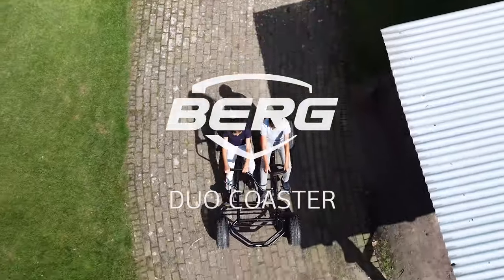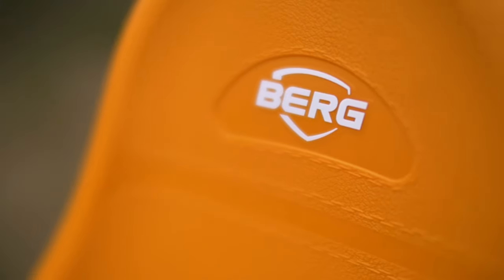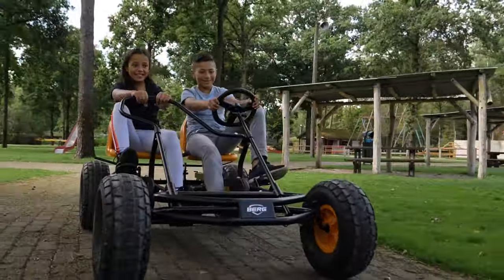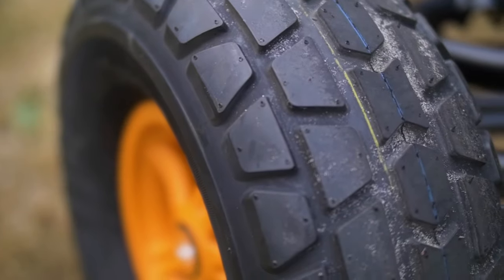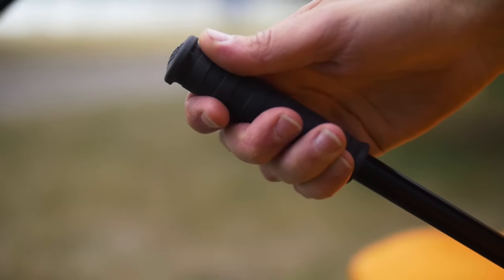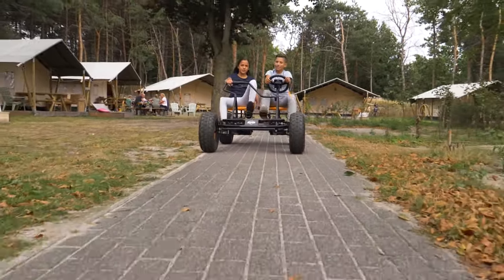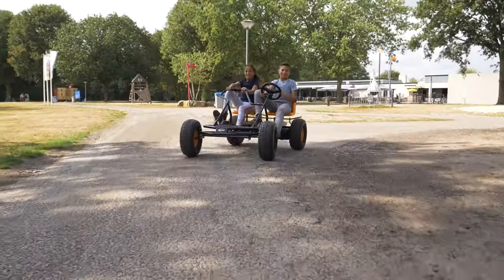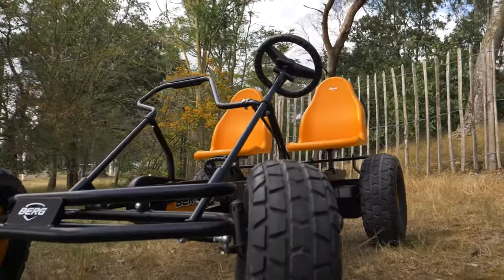BERG Duo Coaster (E-)BFR | Driving together doubles the fun | specifications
Driving together doubles the fun

The BERG Duo Coaster is the new two-person go-kart built on an XXL frame BFR. The go-kart offers a fantastic driving experience due to its light weight and dual drive. The go-kart's BFR system gives it a coaster brake and allows you to pedal backwards. When assembling the go-kart you can choose to give it left-hand or right-hand steering.

The BERG Duo Coaster is now also available in an E-BFR version with an electric 250W mid-motor. The torque sensor provides light support when you apply a small amount of force, and more power when you press harder on the pedals. The powerful 24V battery delivers hours of driving pleasure and is easy to remove for charging.  You can keep your eye on the speed, distance and battery via the digital screen on the handlebar.

Suitable for users from 5 years old.

More information on the BERG Duo Coaster (E-)BFR go-kart can be found

Would you like to see this go-kart at one of our dealers? That is definitely possible! Find the dealer closest to your home

Extended warranty!